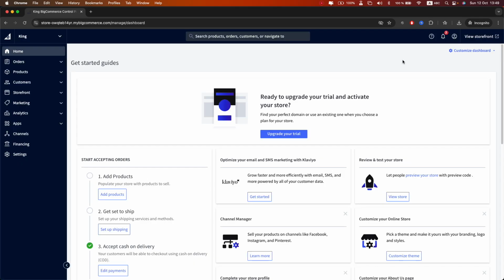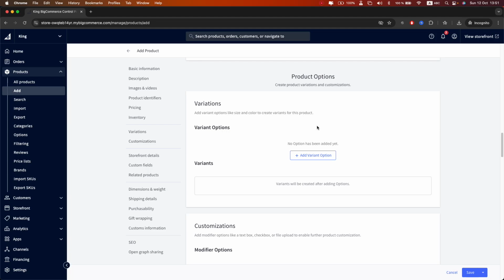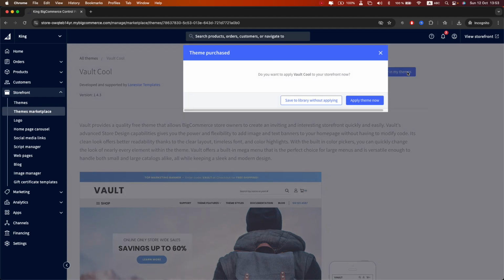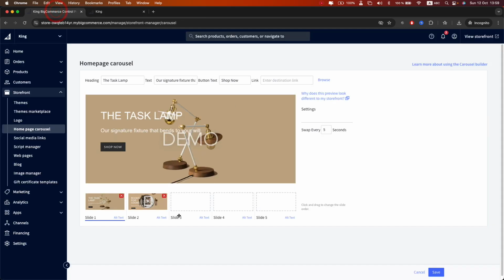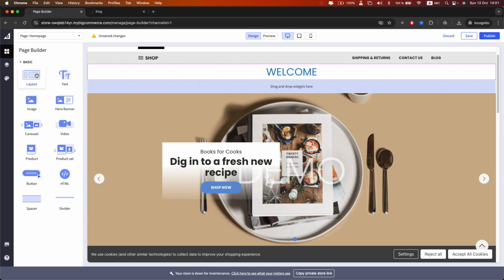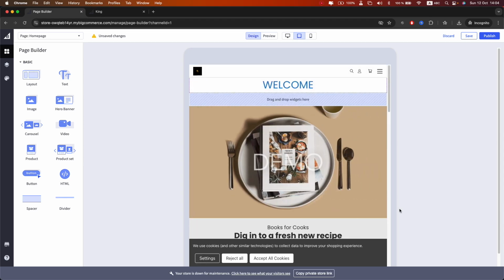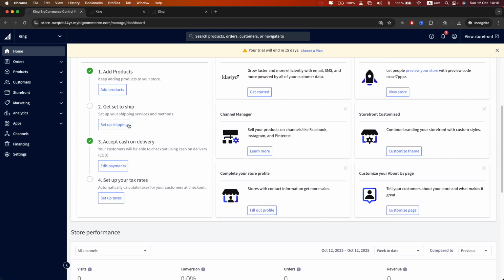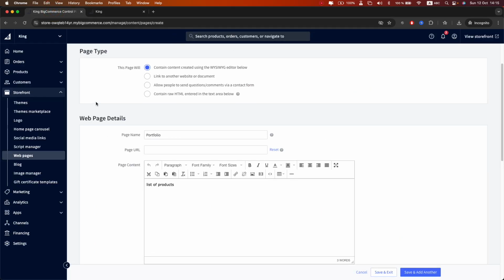How To USE BigCommerce (Beginner Tutorial 2026)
How To USE BigCommerce (Beginner Tutorial 2026). In this video, I'll show you how to setup BigCommerce store. Regardless of your device you will learn how to use BigCommerce for landing pages. The method is very simple and clearly described in the video. How To USE BigCommerce (Beginner Tutorial 2026). Follow all the steps to learn how to use BigCommerce for free. By the end of this video you will be able to use BigCommerce page builder easily.